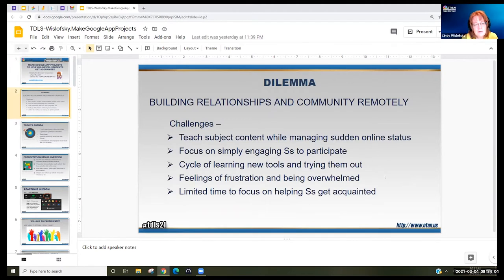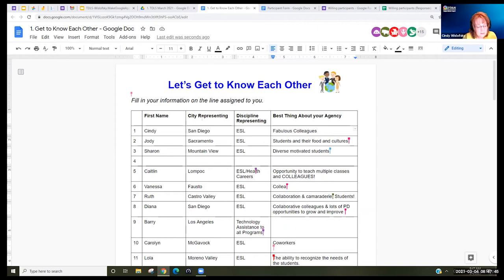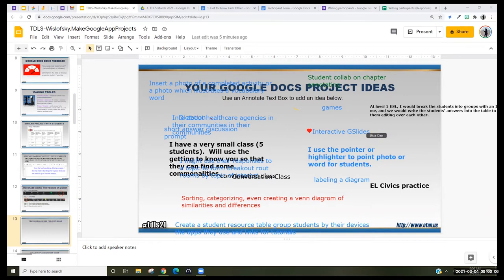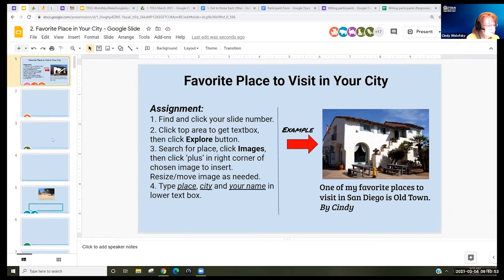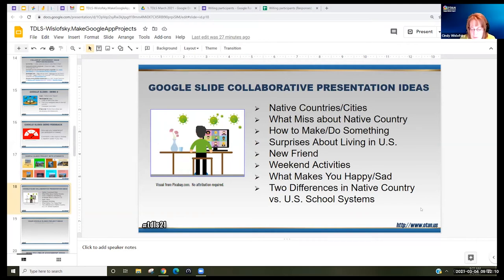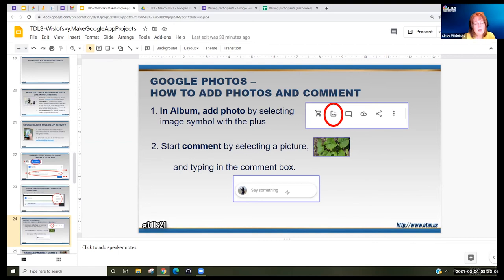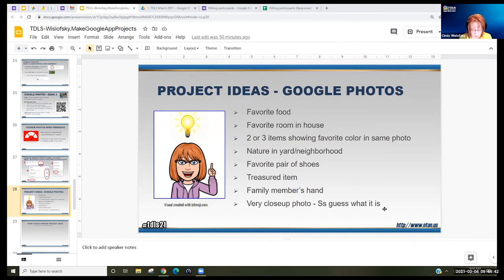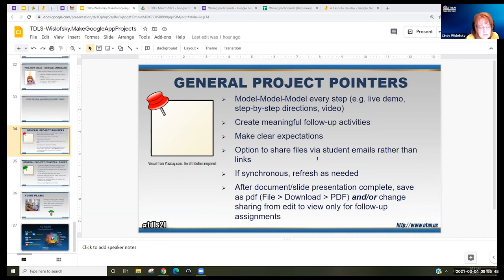TDLS 2021 - Make Google App Projects to Help Online ESL Students Get Acquainted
Whether a proficient online instructor or teaching online for the first time, adult ESL faculty are looking for creative, productive, interactive activities to develop language skills. In addition, unlike face-to-face environments, it can be more challenging for ESL learners to get acquainted in online environments. The presenter will demonstrate four collaborative online projects which utilize free Google Apps (Google Docs, Google Slides, Google Photos, Google Jamboard) that engage the learners to share about themselves and get to know their classmates in a non-intimidating manner. The projects can be disseminated either synchronously or asynchronously and can be completed by students on a computer or mobile device. The projects combine language skill development, technology skill practice, and getting acquainted topics. Each project involves a four-pronged approach: 1. The instructor develops an initial assignment using one of the apps that will gather information from all students into one document, presentation, photo album, or digital bulletin board; 2. The instructor shares the collaborative assignment for students to participate live or for homework; 3. The instructor designs a follow-up activity from the collected student data; and 4. Students complete the activity utilizing a productive language skill (i.e. speaking or writing). Workshop participants will have the opportunity to experience a live demo of each app project and sample follow-up activities.

PRESENTER:
Cynthia Wislofsky, OTAN Subject Matter Expert & San Diego CCD Instructor Emeritus
DATE: 03/04/21